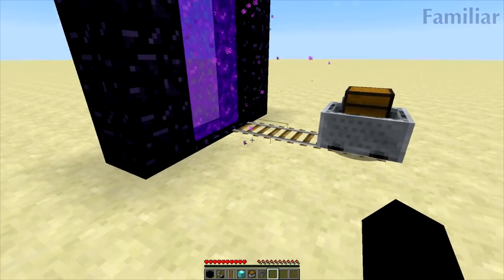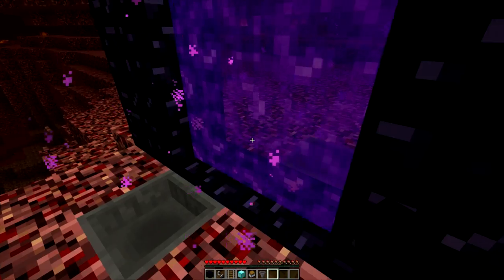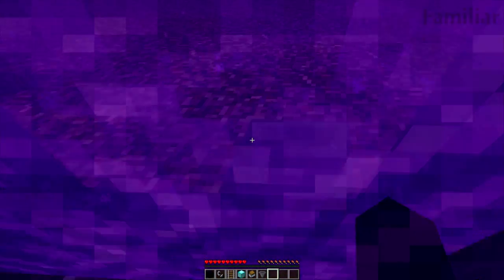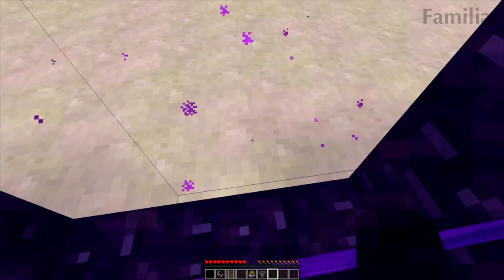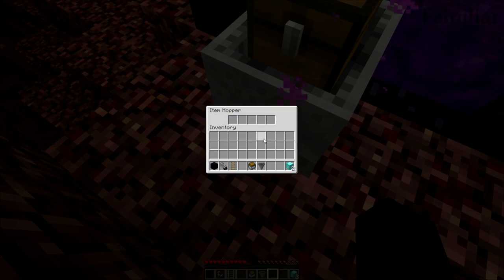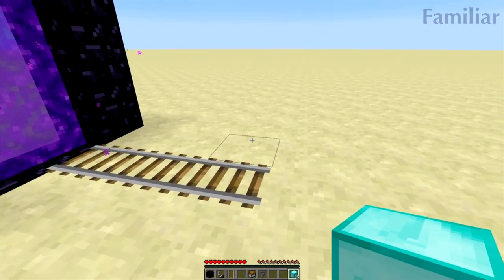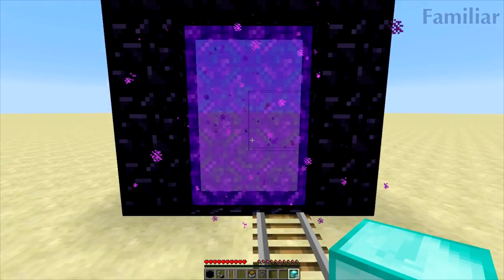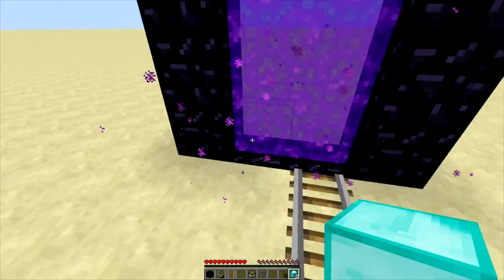✔ MINECRAFT: 1.10-1.10.2 DUPE GLITCH (WORKS ON MULTIPLAYER AND 2B2T)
I have found this awesome dupe glitch that can dupe anything you want. It works on multiplayer so you can dupe items on 2b2t!
I will keep looking and if I find another glitch then I will make a video for you guys straight away!
Stay Awesome!